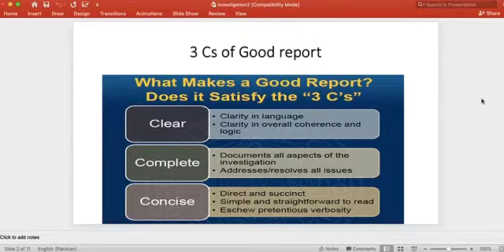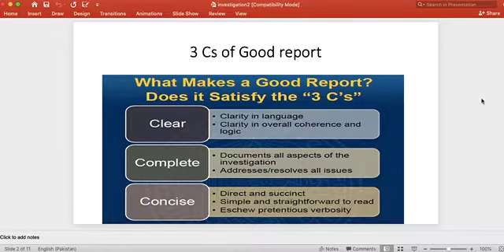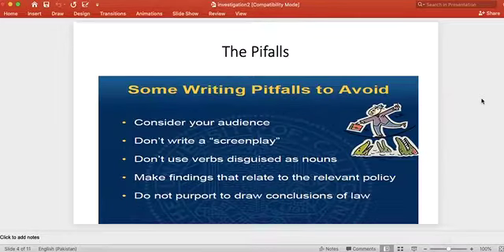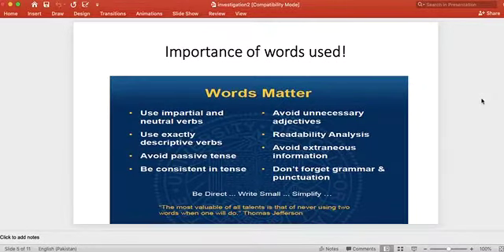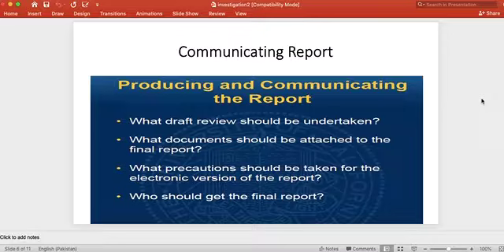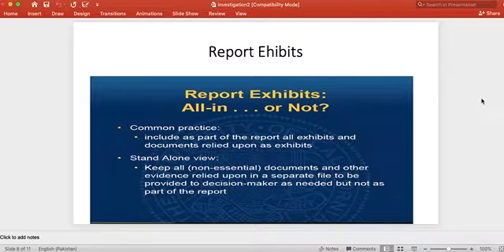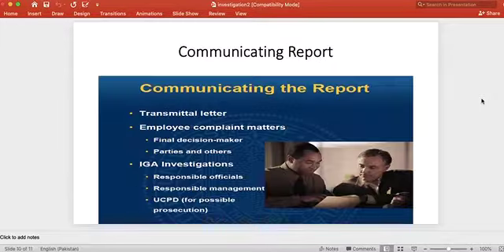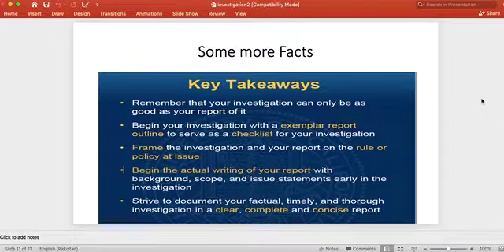INVESTIGATION 2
This short video explains different parts of the investigation report.